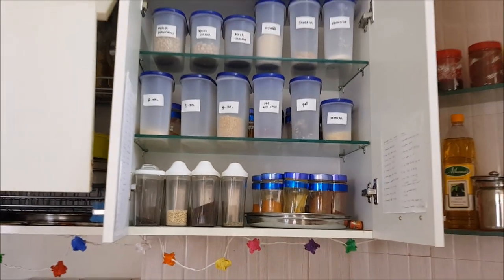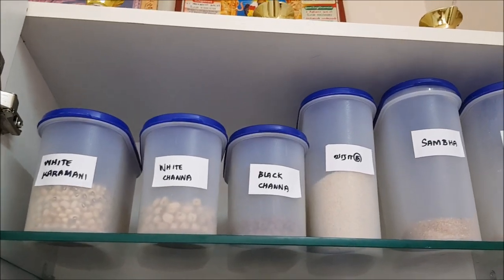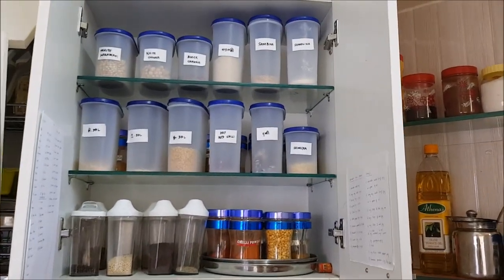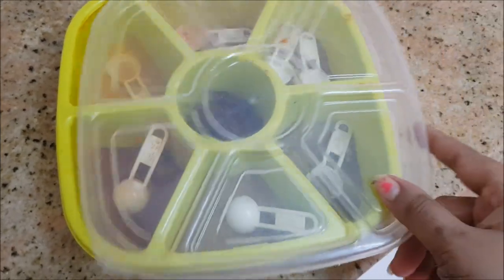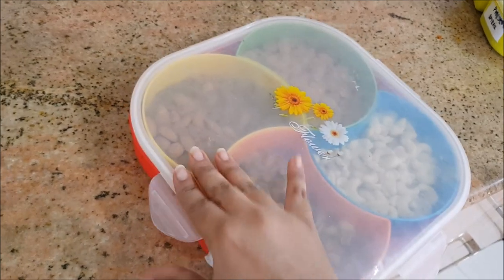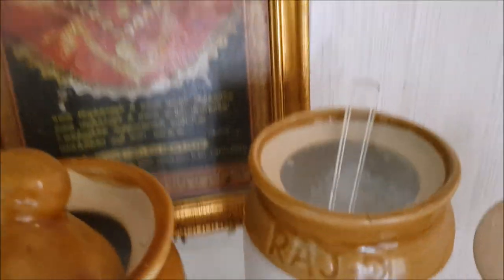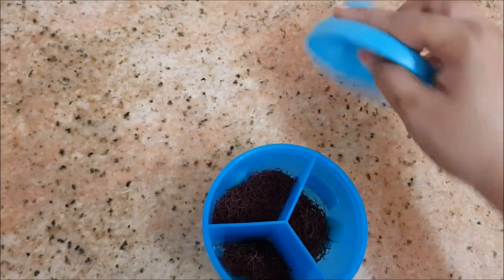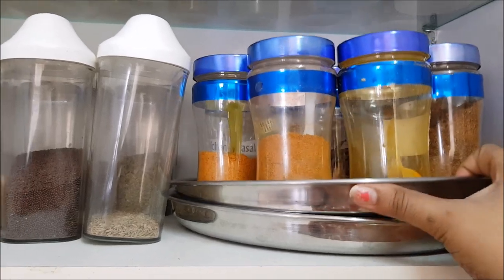SPICE ORGANIZATION - SOUTH INDIAN KITCHEN ORGANIZATION